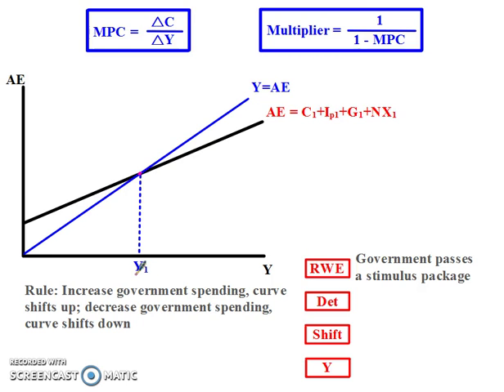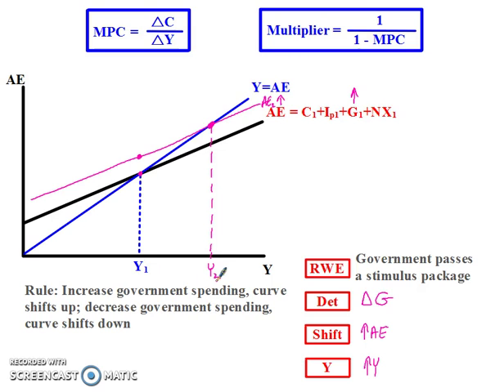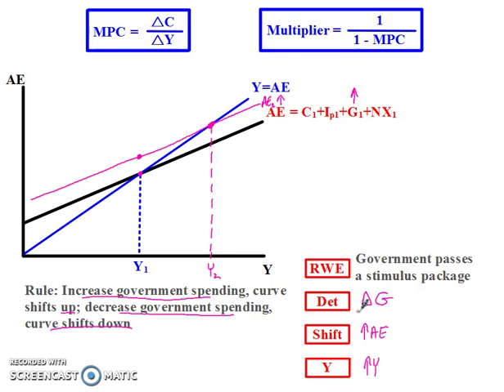Change in Government Spending